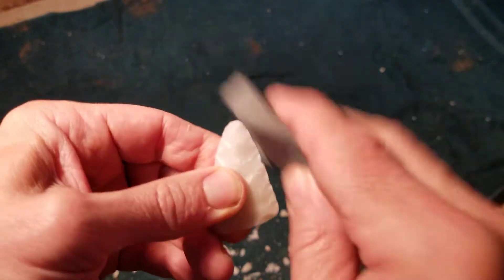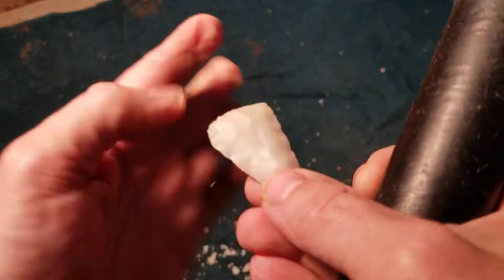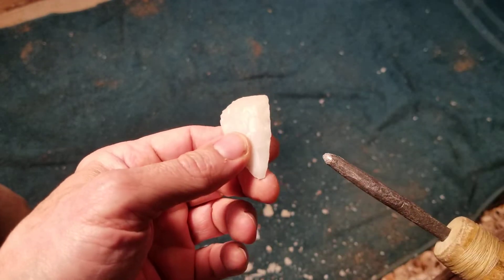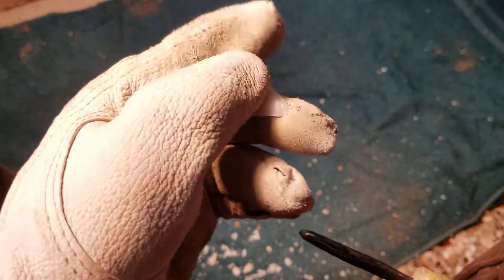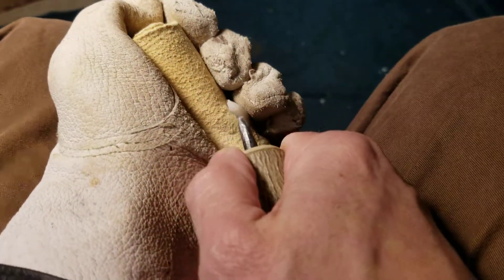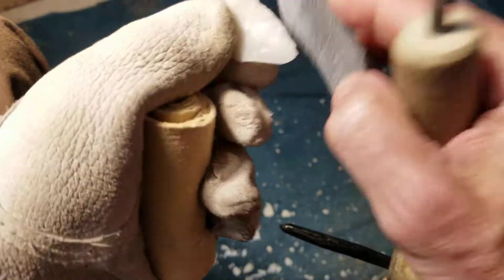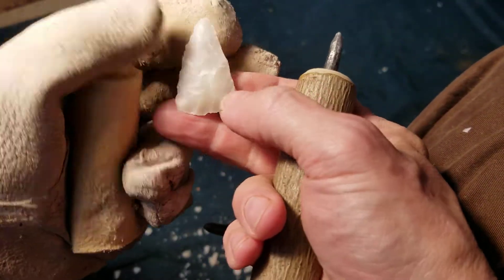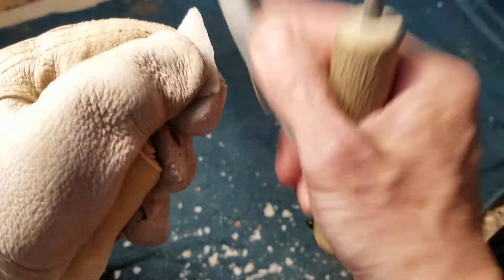911 - Flintknapping Novaculite Scallorn Projectile Point 2/4